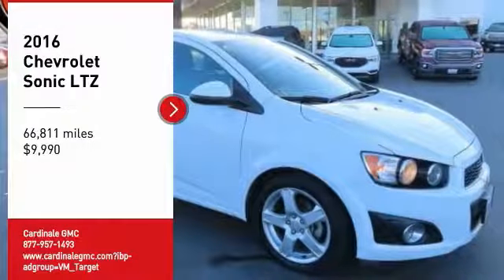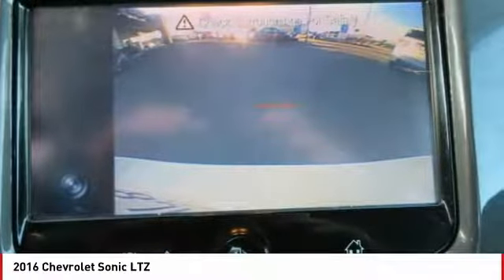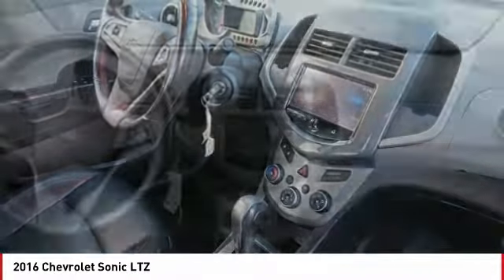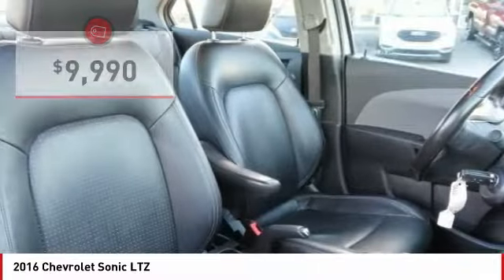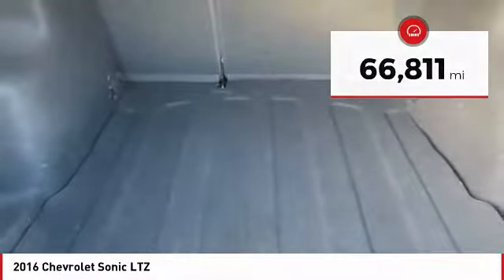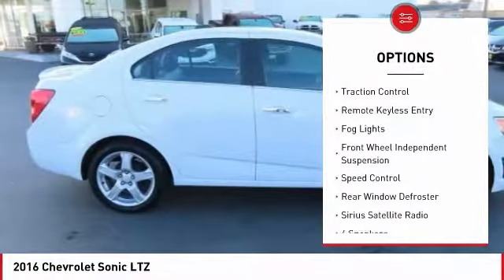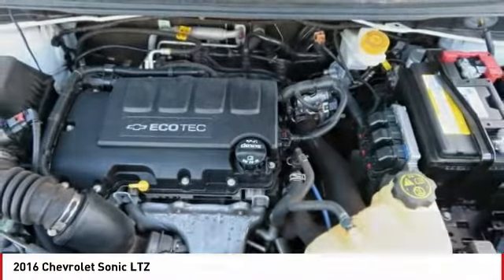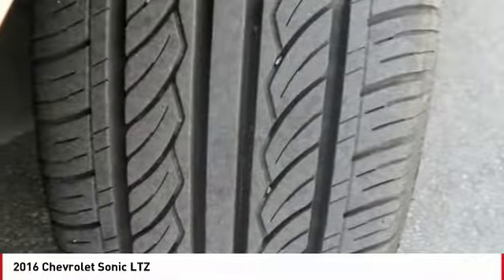2016 Chevrolet Sonic 2016 Chevrolet Sonic LTZ FOR SALE in Seaside, CA UR28705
Stop in today for a test drive of this U 2016 Chevrolet Sonic

Cardinale GMC
2 Heitzinger Plaza

Recent Arrival! Clean CARFAX. RARE HARD TO FIND. HURRY!!!, CLEAN CARFAX, SUPER LOW MILES!!!, RED TAG SALE!! HURRY. , SERVICED REGULARY, Backup Camera. White 2016 Chevrolet Sonic LTZ FWD 6-Speed Automatic ECOTEC 1.4L I4 SMPI DOHC Turbocharged VVT 27/37 City/Highway MPG Awards: 2016 IIHS Top Safety Pick 2016 IIHS Top Safety Pick with optional front crash prevention We develop outstanding relationships where EVERYBODY wins! Vehicle price and availability are subject to change without notice.